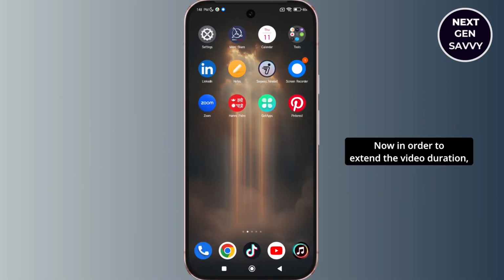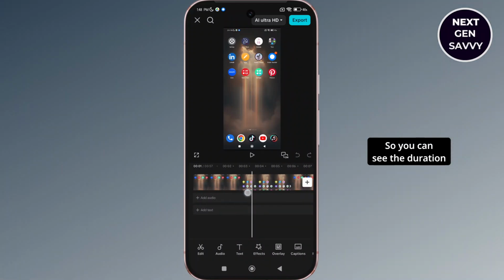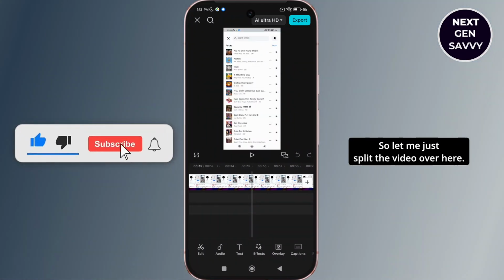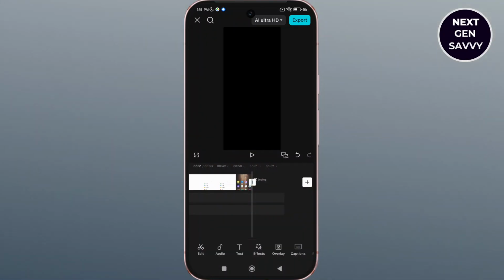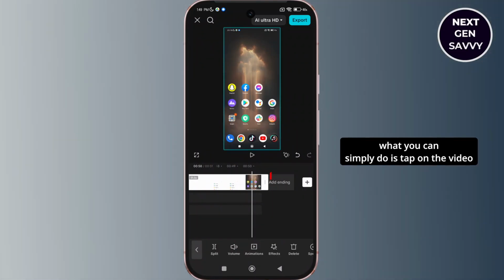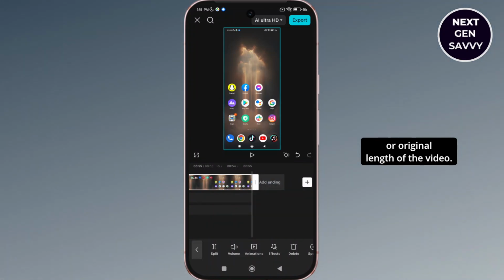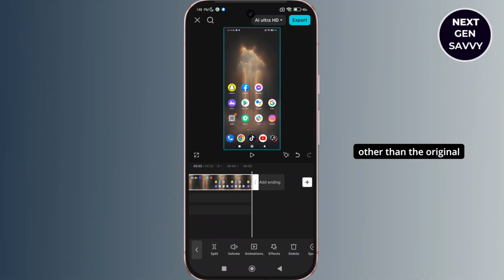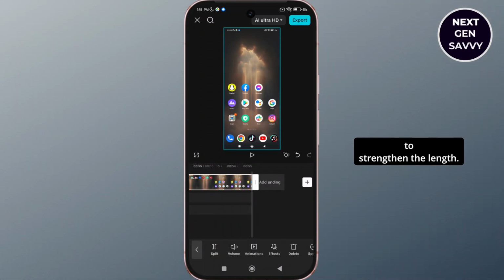HOW TO EXTEND VIDEO DURATION IN CAPCUT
Are you wondering how to extend video duration in CapCut? In this tutorial, we’ll show you step by step how to make your videos longer using CapCut. Whether you want to slow down clips, loop content, or adjust timing, this guide on how to extend video duration in CapCut will help you create longer and more engaging videos. If you’re searching for ways to increase video length, make videos last longer, or extend clips in CapCut, this tutorial covers all the methods you need.

In this video, you’ll learn:

How to extend video duration in CapCut easily

How to slow down or speed up video clips

How to loop videos to make them longer

How to maintain video quality while extending length

Tricks to make your videos more engaging using CapCut